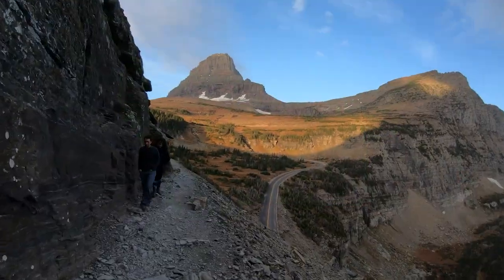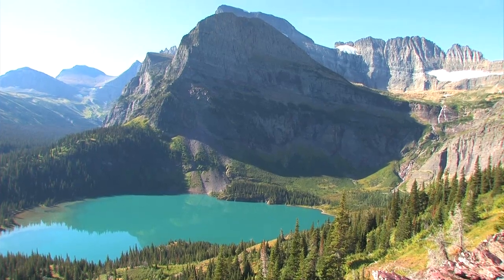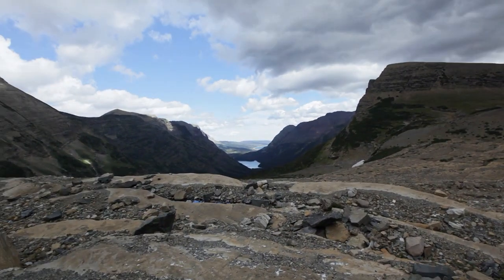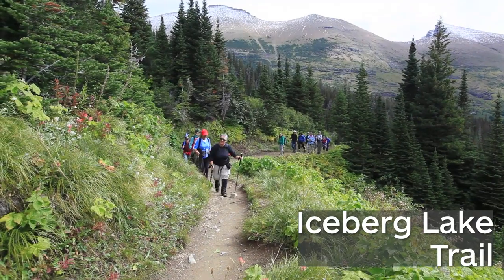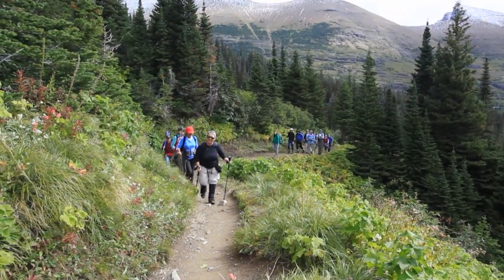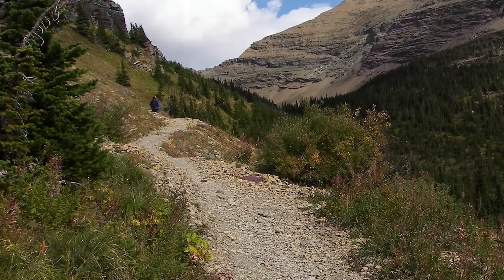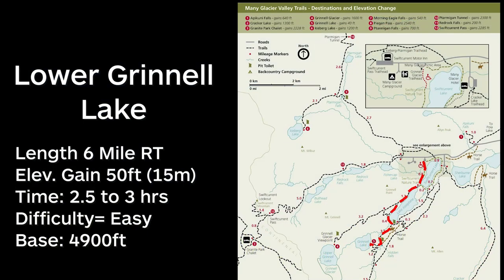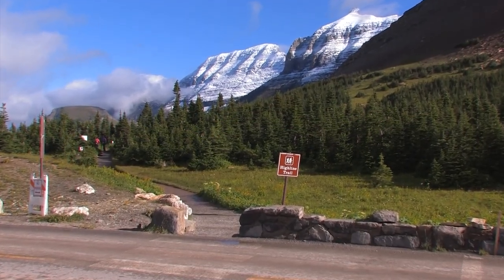Just Hikes in Glacier National Park's Many Glacier area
A detailed tour of several of the most popular trails in my favorite area in my favorite National Park. And in the Iceberg Lake trail segment there's a BEAR encounter.

00:00 Intro
1:20 Grinnell Glacier Trail
13:12 Bullhead Lake Trail (Moose)
19:05 Iceberg Lake Trail
26:00 Ptarmigan Tunnel
34:58 Lower Grinnell Lake
40:00 Wrap up